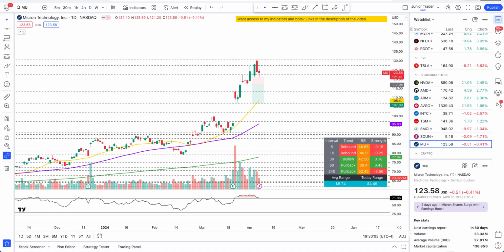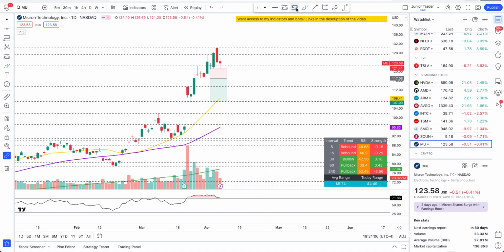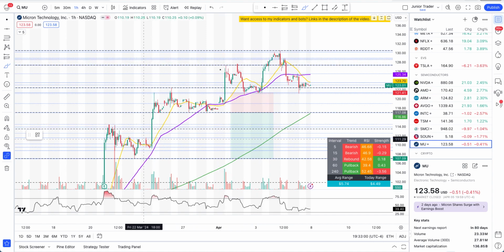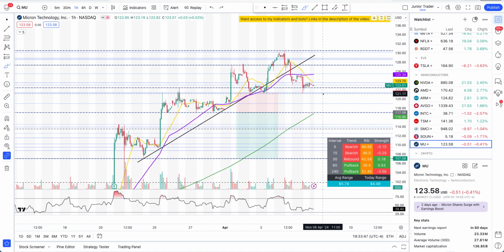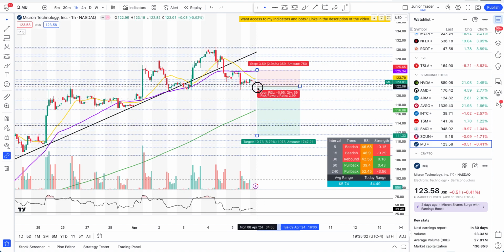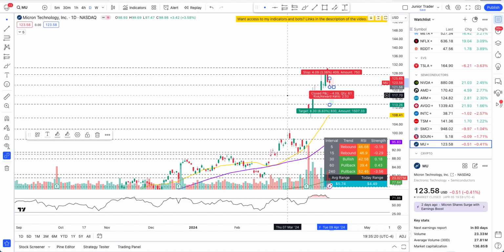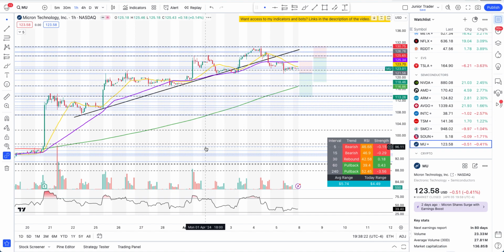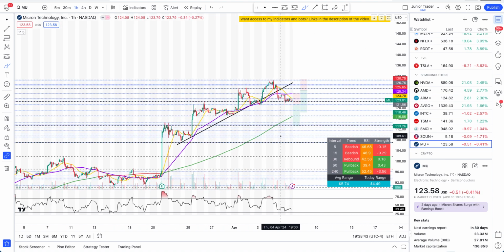Micron Stock Analysis | Sell Off Is Coming? MU Stock Analysis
Micron technology stock is showing signs of cool off and a play is developing on the short side to make lot of money. MU stock had a massive earnings beat and Micron stock price is reacting to it by breaking to all time highs. Micron stock has been testing all time highs lately. Micron technology has been a great AI play. Lets take a look at price action and lets identify in which direction can money be made for intraday and swing plays.